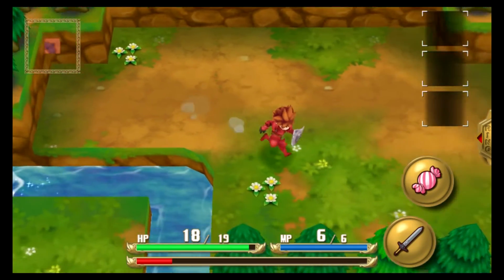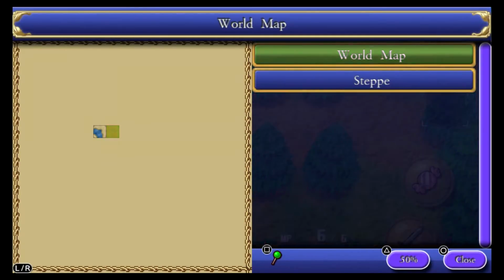Adventures of Mana Review for the PlayStation Vita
Today we take a look at an excellent remake of Final Fantasy Adventure for the PlayStation Vita.  The full written review can be found on ProjectCOE

As always, thanks for your continued support and be sure to check back soon for more awesome content!